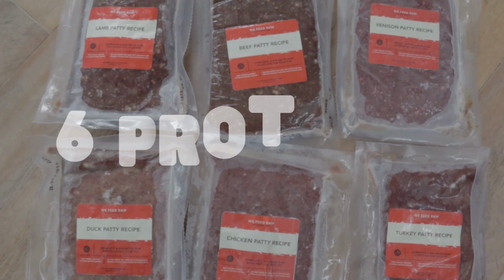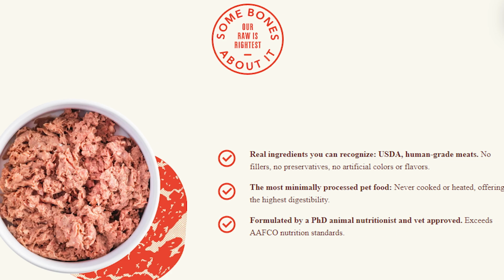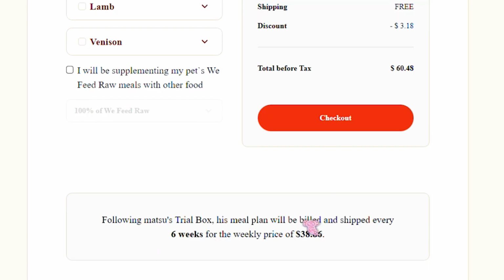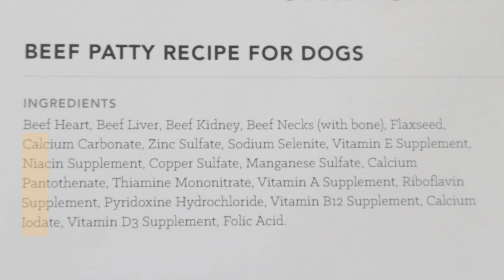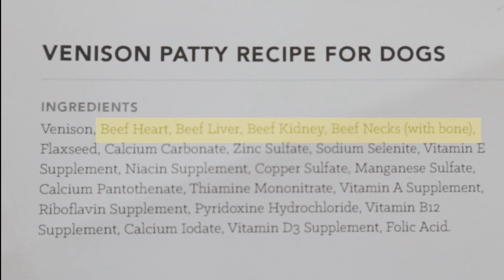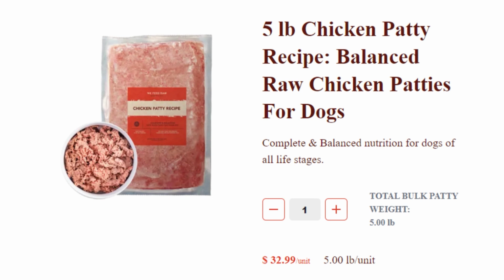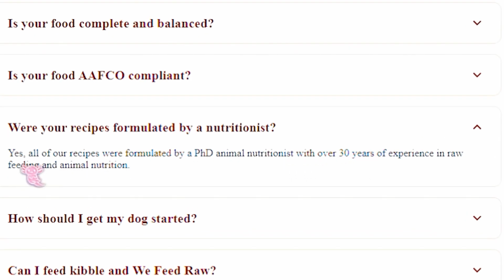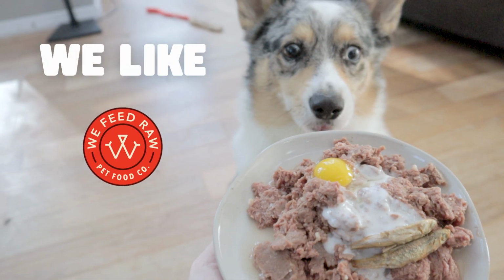We Feed Raw - Dog Food Review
I've had requests to review We Feed Raw for quite some time now, so I hope this gives you the information you need to choose the right food for your pup!